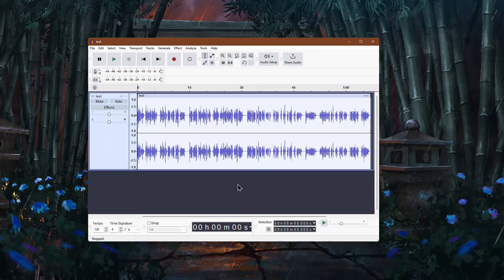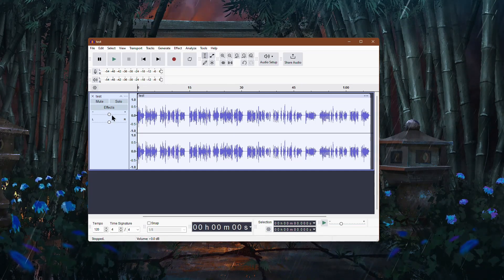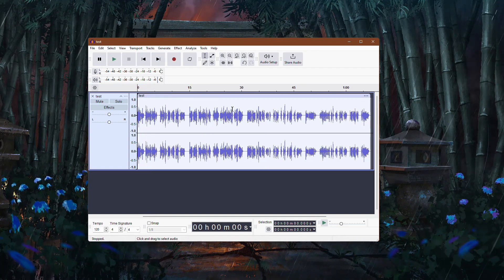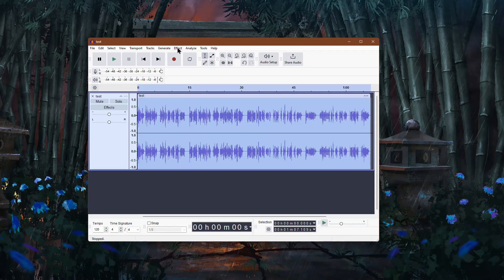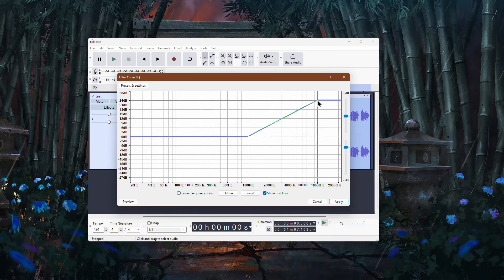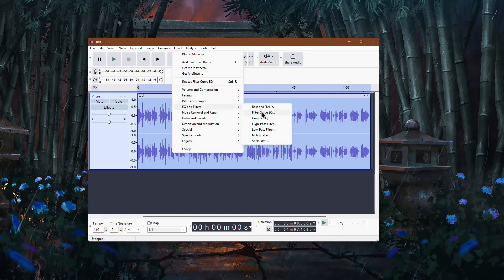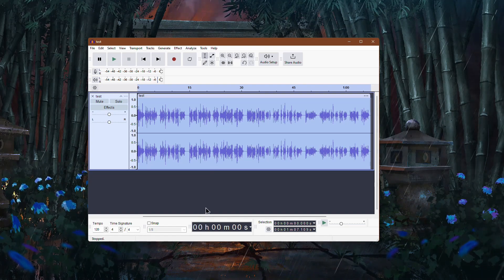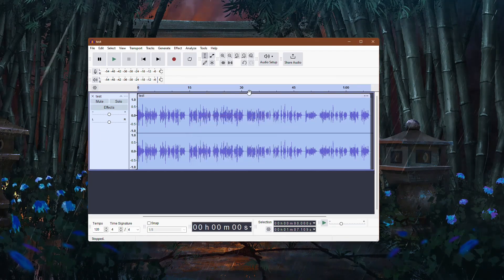Audacity: How to Fix Muffled Sound (Tutorial)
In this quick tutorial, I show you how to fix muffled sound in Audacity.